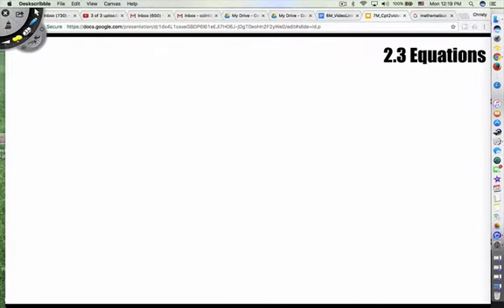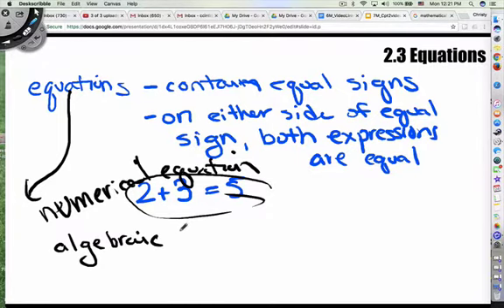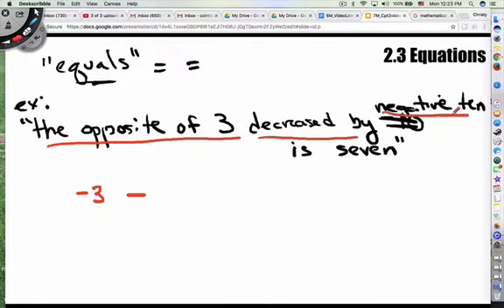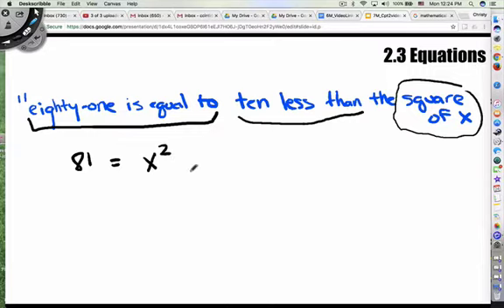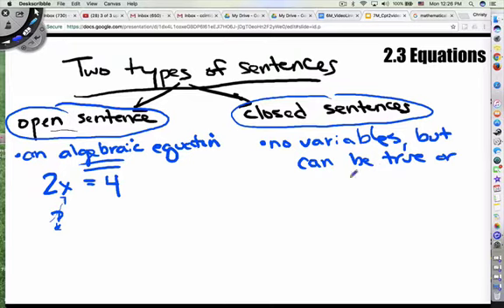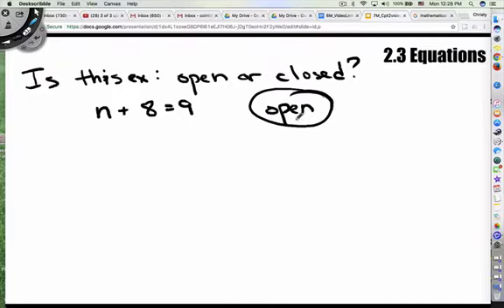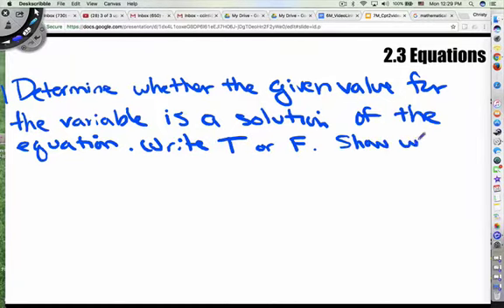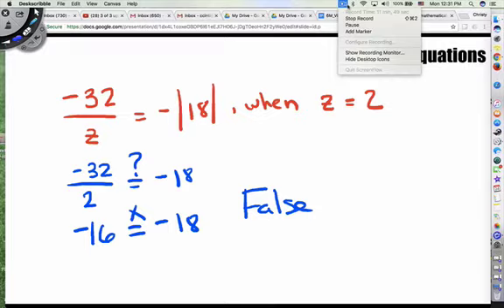7M 2 3Equations